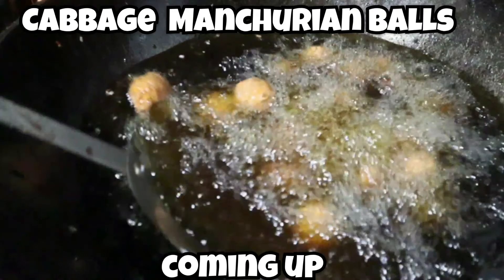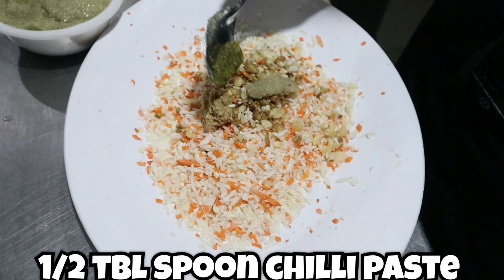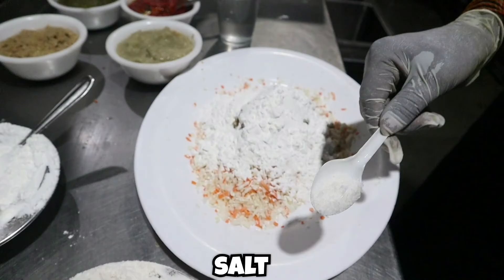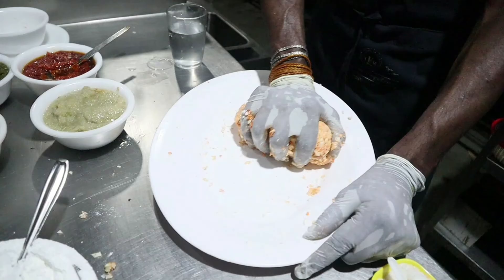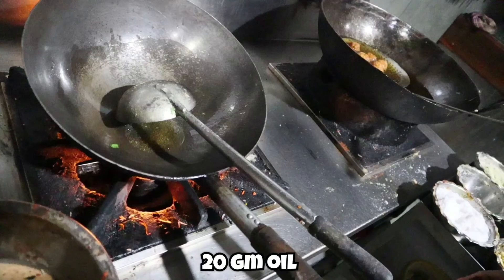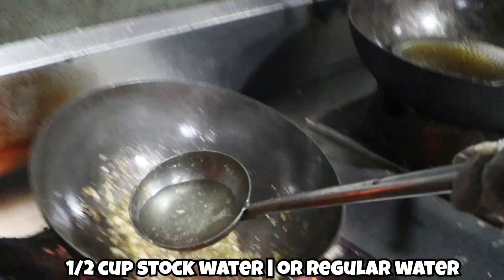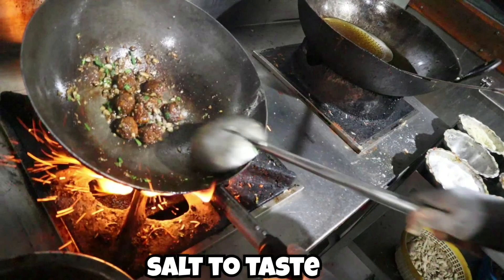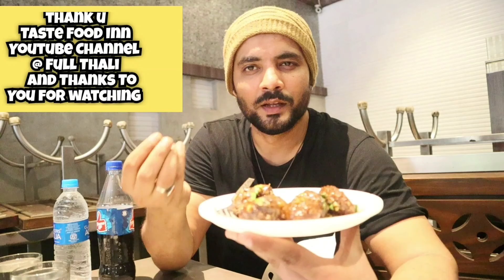Veg Manchurian Dry Recipe Slide Show with English & Hindi Voice over | My kind of Productions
•SLIDE SHOW of Veg Manchurian Dry Recipe in Hindi and English Voice Over

•Here is the Step by Step recipe of Veg Manchurian Dry of our Popular Video.
(How to make Veg Manchurian Dry)

The purpose of the Slide show was to make it easier for our channel viewers to note down the ingredients which is tough while watching the video.

So njoy this Slide show and do share it...